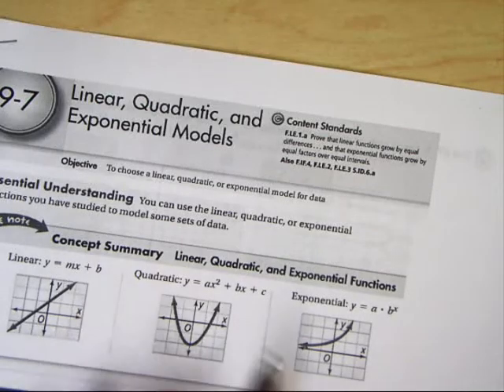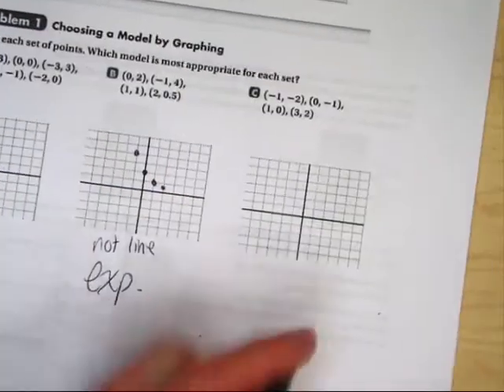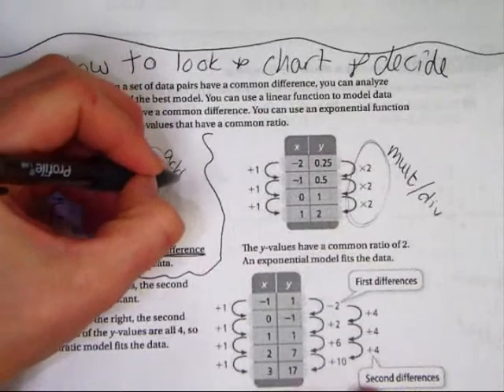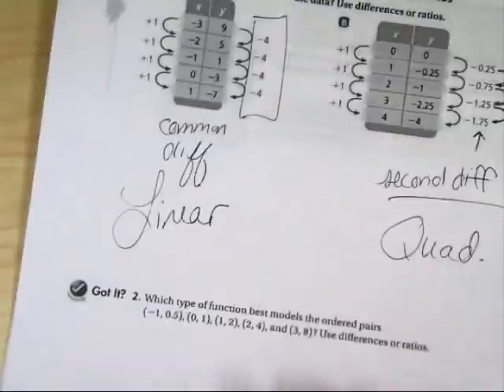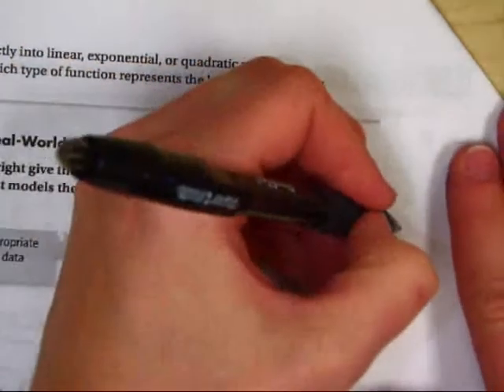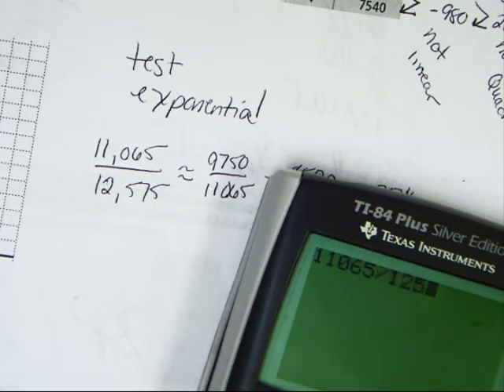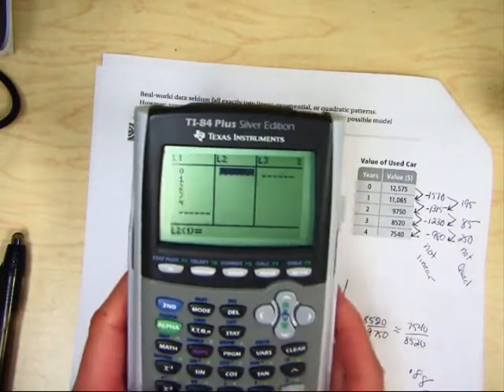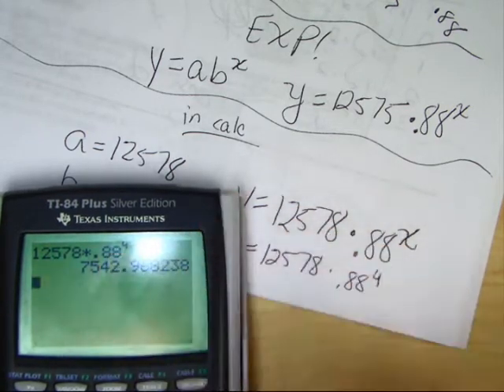Honors Algebra I 9 7 Exponential, Quadratic, and Linear Part I